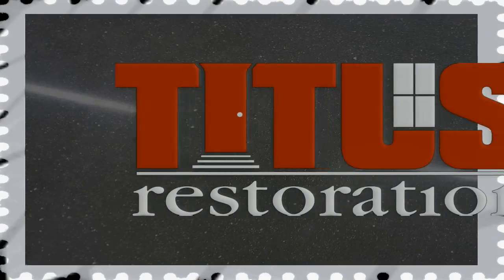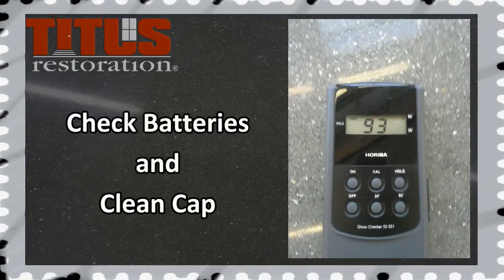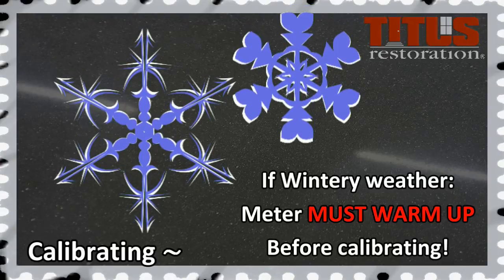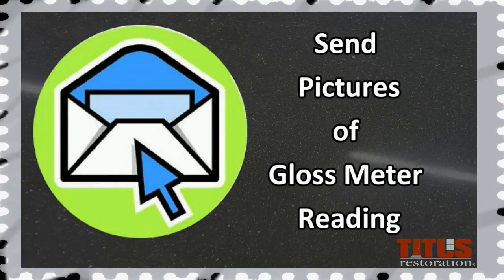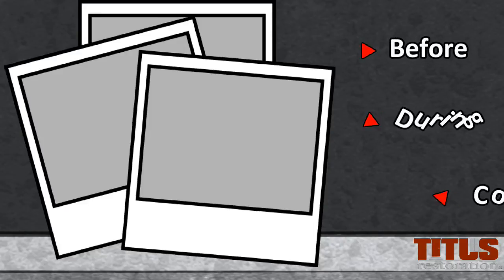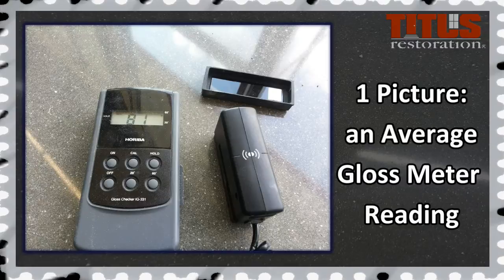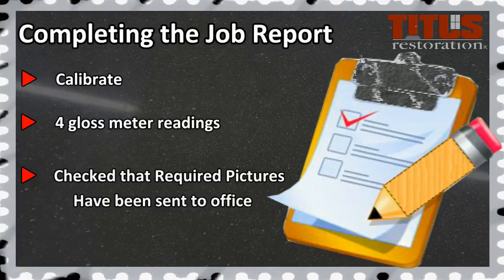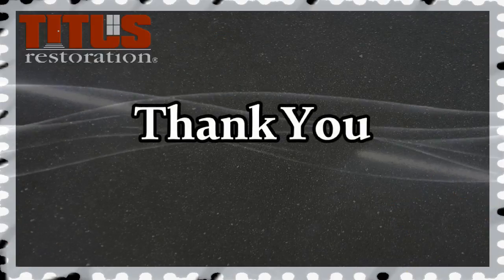Gloss Meter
This video explains operations of the gloss meter. The gloss meter will determine the reflective shine of the polished floor. This video will show how to turn on, operate, and use the gloss meter. This video will also will show you when and what pictures to take on your job.